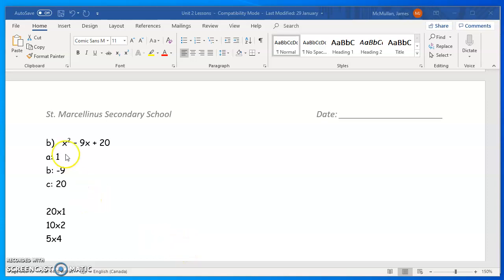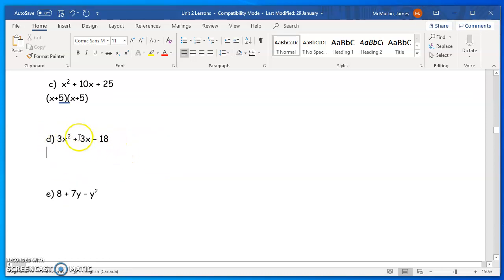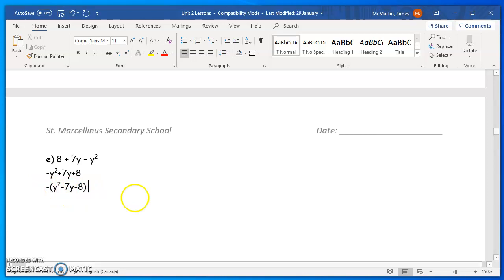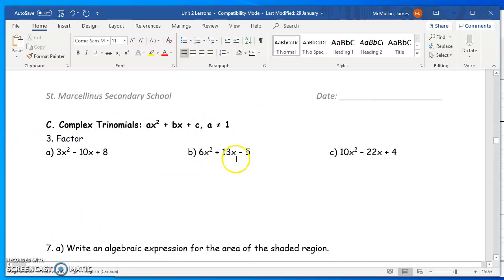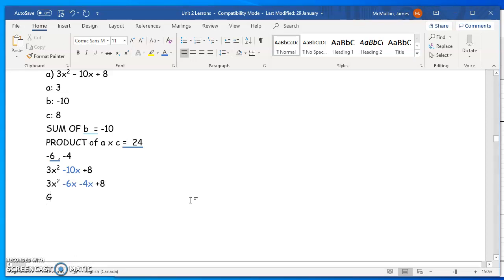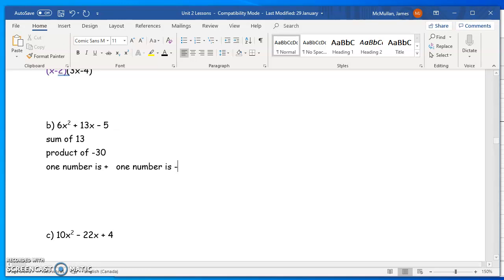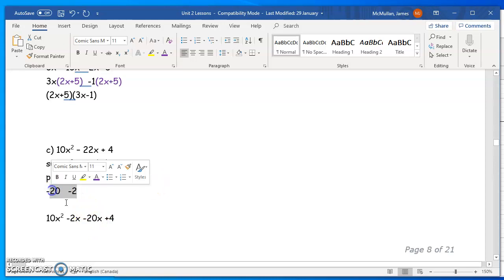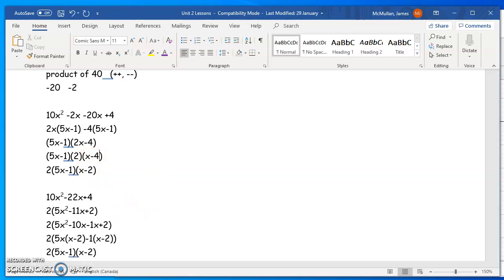MCR3U 2.2 Factoring Polynomials Part 2